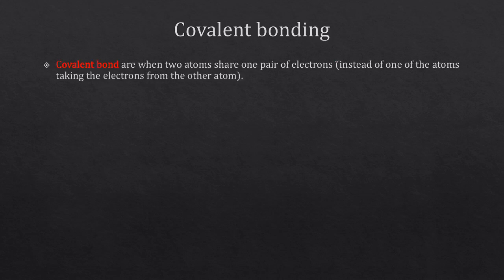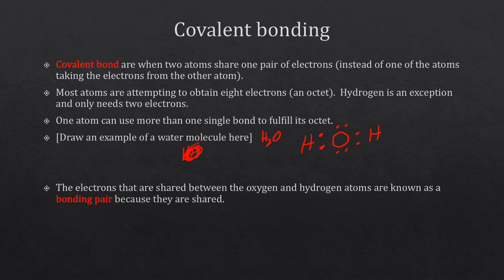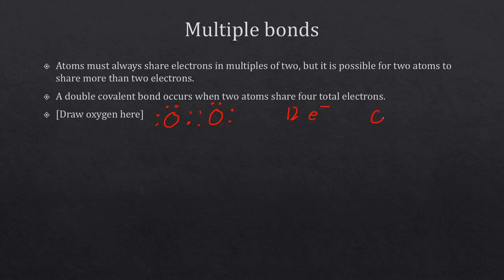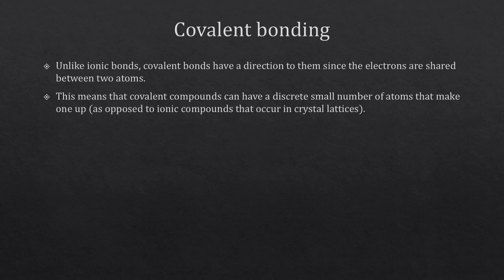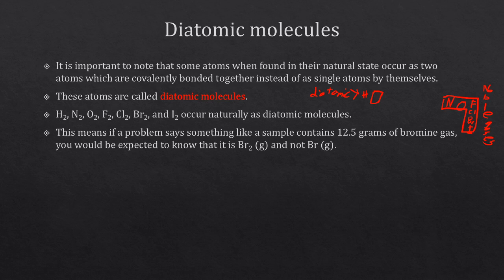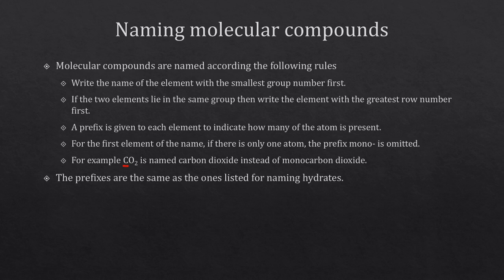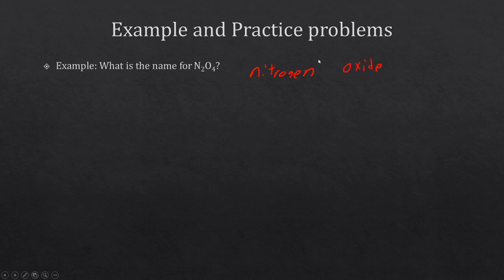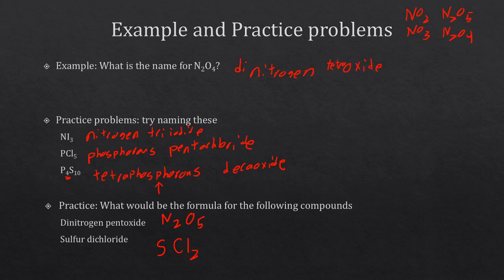Molecules part 7 covalent compounds and naming them (general chemistry)